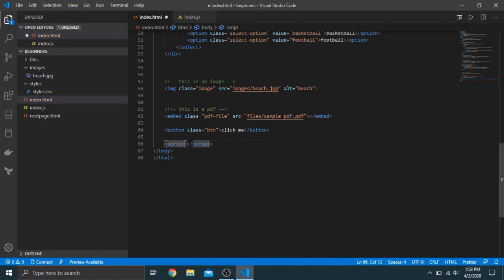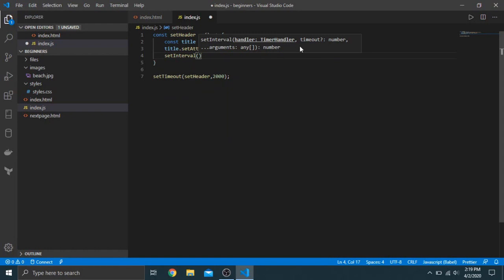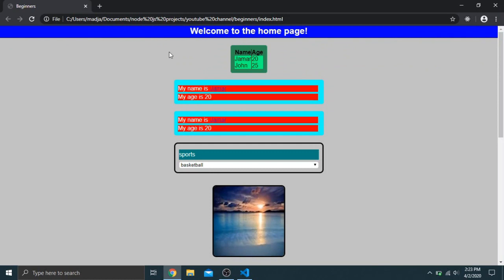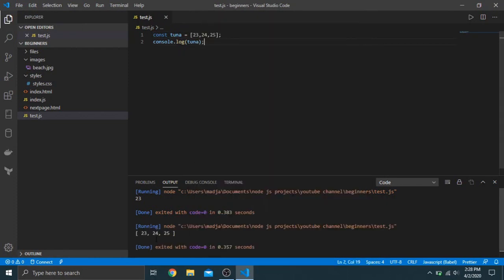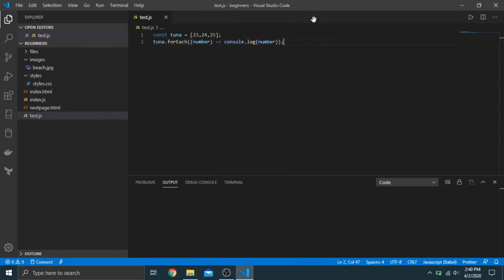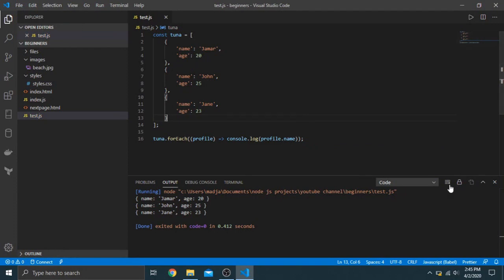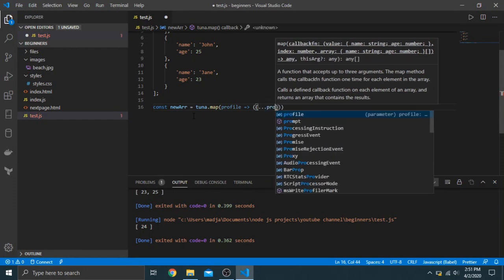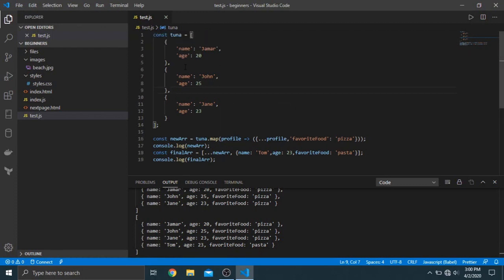Javascript For Beginners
Hi guys in this video I show you a little bit about manipulating the DOM (document object model) and I show you some of the things that you can do with javascript.